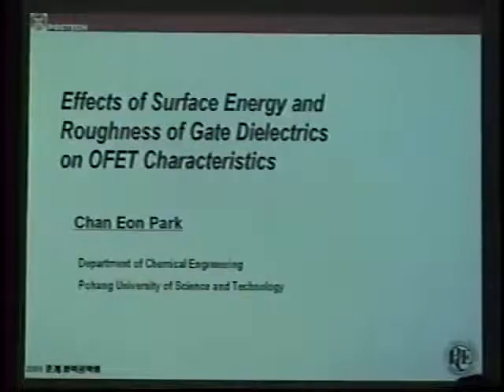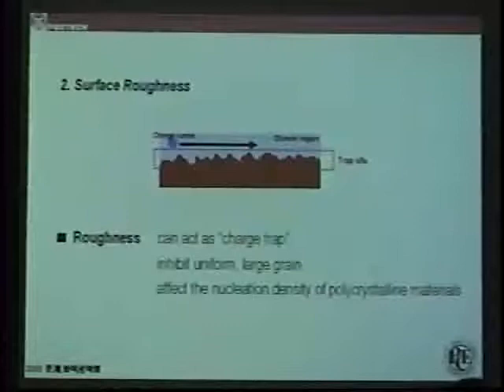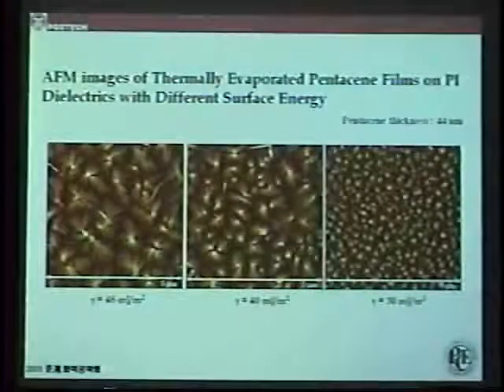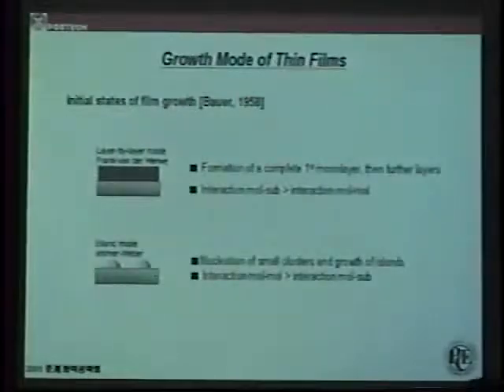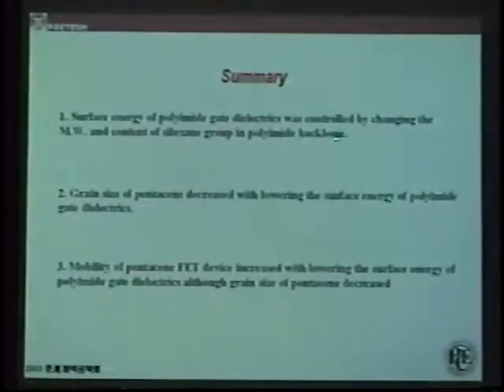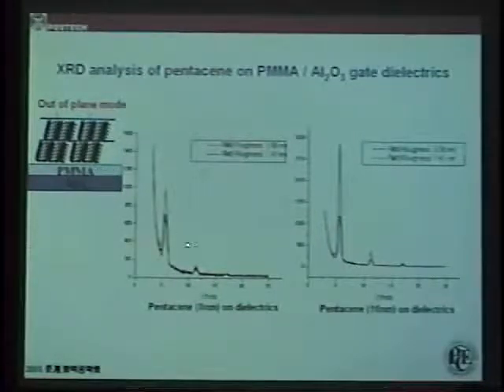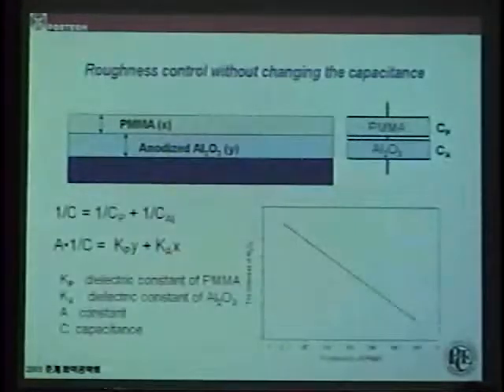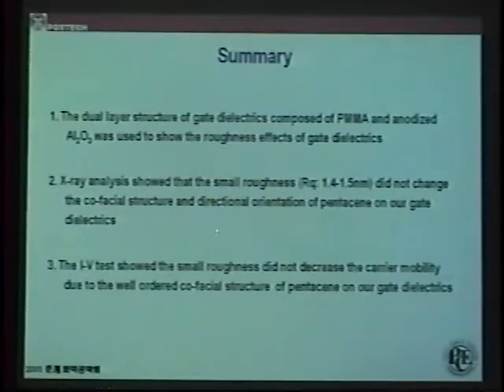Effects of Surface Energy and Roughness of Gate Dielectrics on OFET Characteristics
박찬언 (포항공과대)